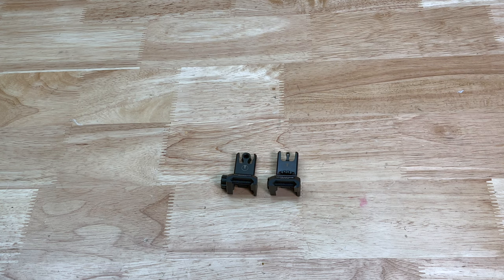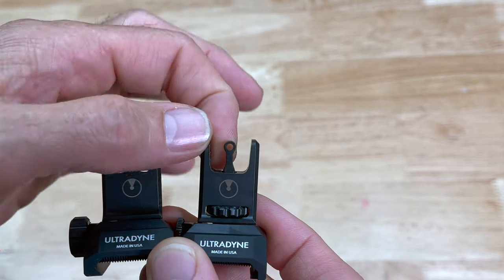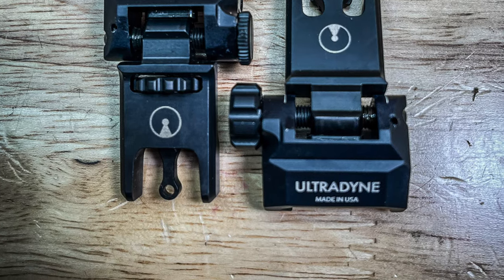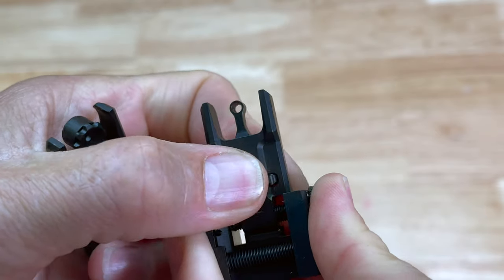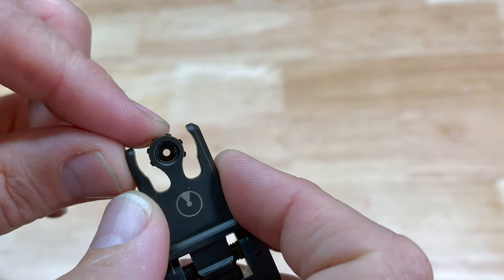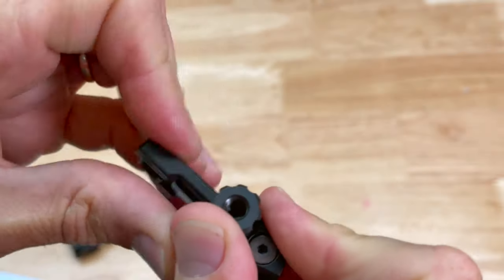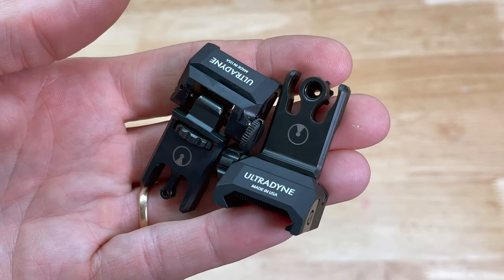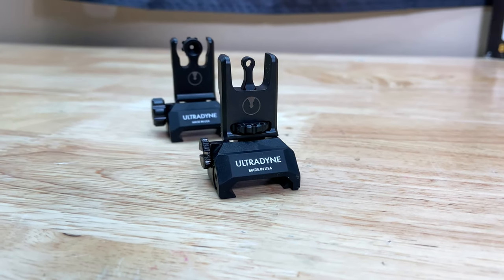Ultradyne C2 Backup Sights